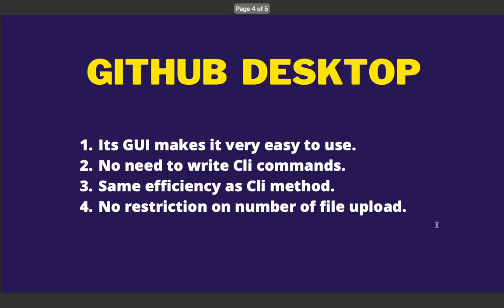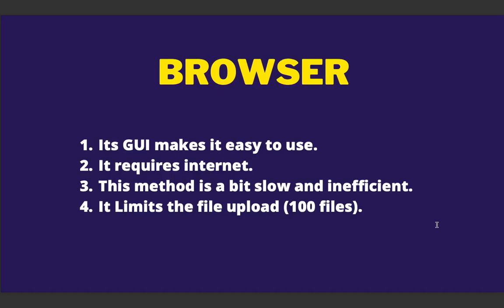WHAT TO USE ? | CLI | GITHUB DESKTOP | BROWSER GUI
In this video lecture I have tried to explain the pros and cons of each method that we discussed in video lecture 4.1 and 4.2.